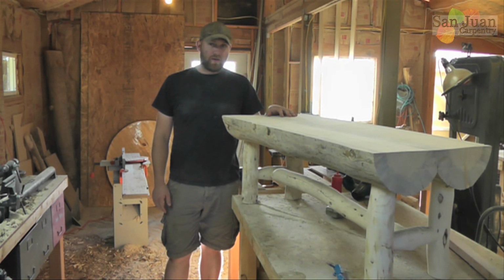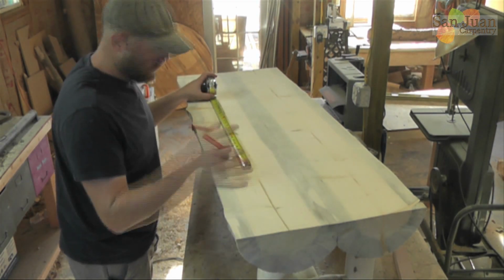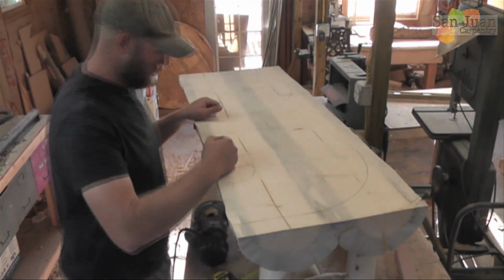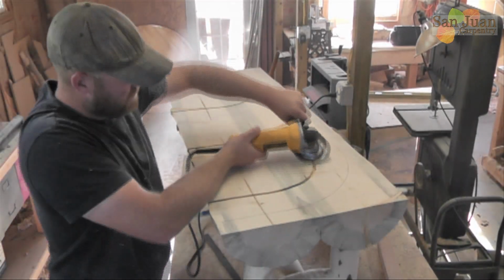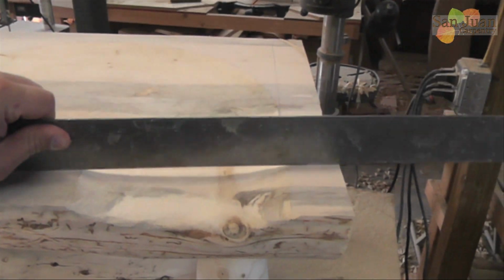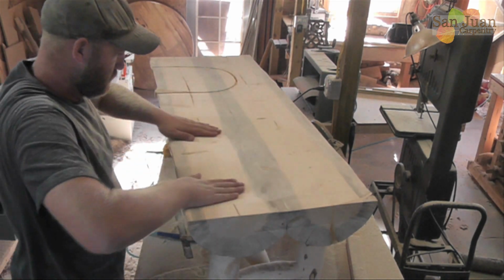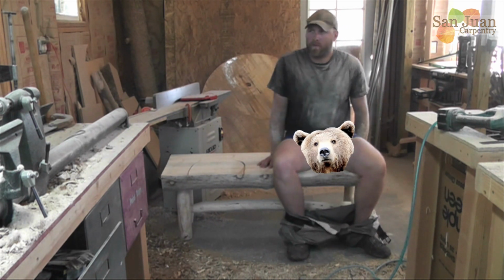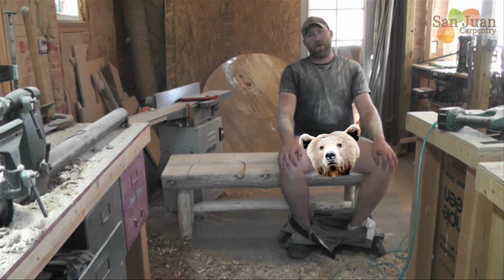Carve a Butt Impression How-To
Flat surfaces can be rough on the toosh. Try carving a butt impression in your seat and feel the difference! It's like the wood is cuddling with your cheeks. See how to get this done in this video!